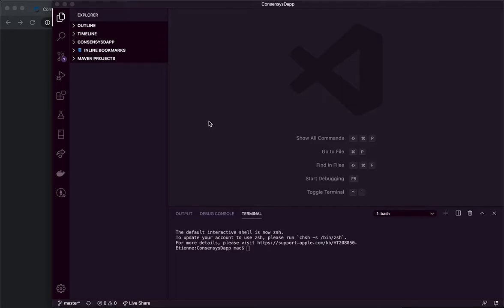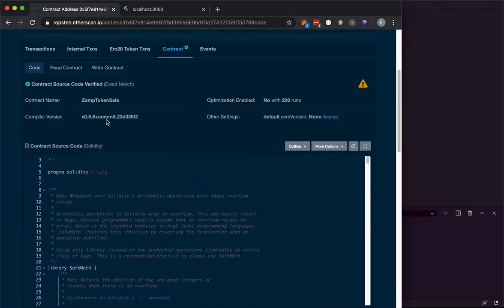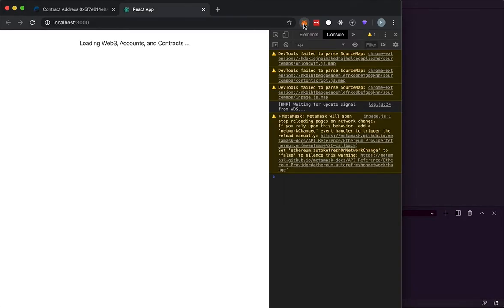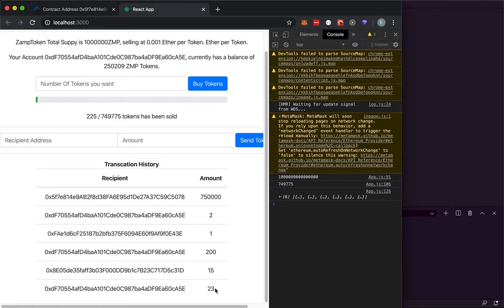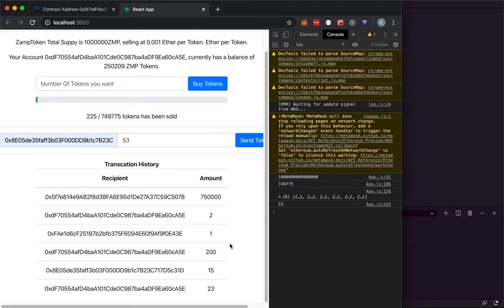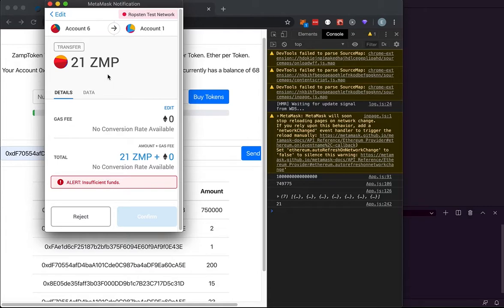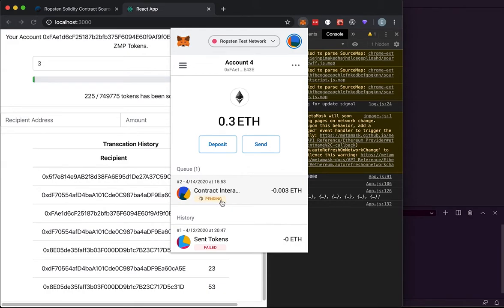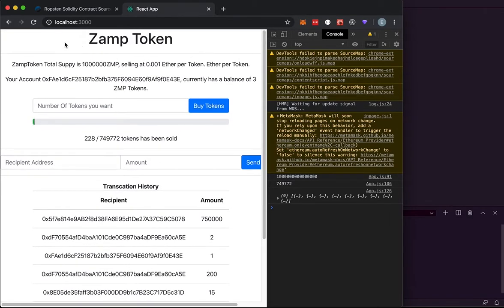ZampTokenDappDemo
Here is a mini Blockchain project Demo. It creates a token called Zamp and show how you can sell or transfer it.

More details about the Project and the code repo can be found